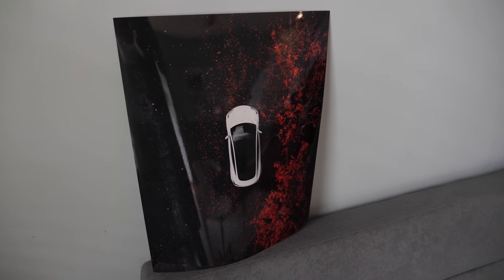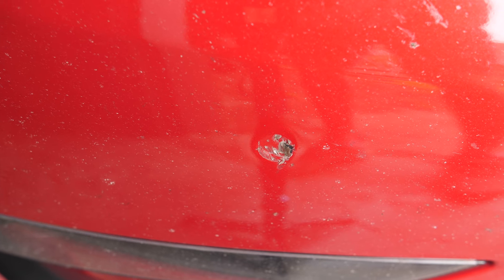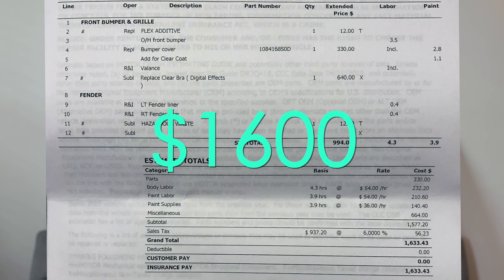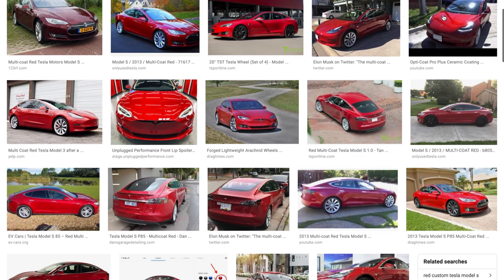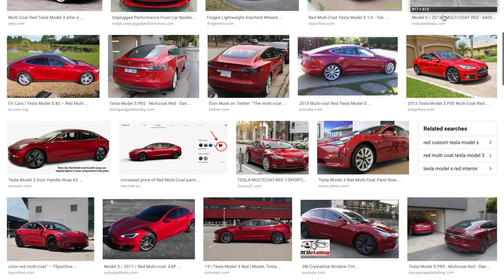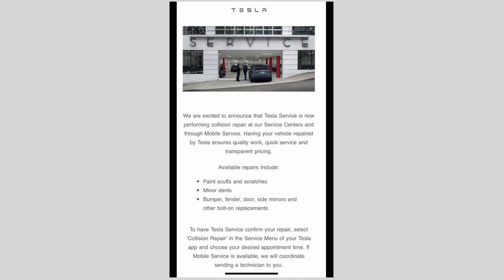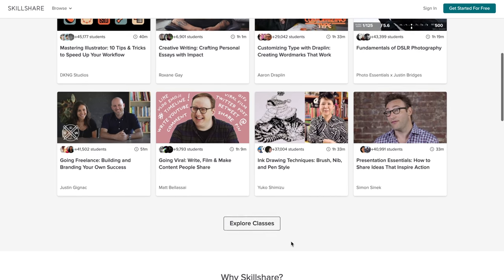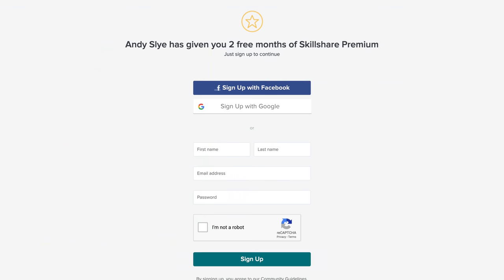Tesla Model 3 Repair Process: How Bad Is It?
My Tesla Model 3 got its first big repair. Here's how much it cost.

Winner will be randomly selected from comments below one week from the publish date of this video.

Back in February something flew up and hit my bumper when I was driving on the highway. It made a loud "thud" and I knew it was bad when I heard the sound. Whatever it was, it went through my paint protection film and into my paint so I had to submit a claim with my insurance. The body shop quoted me $1600 to get the entire front bumper replaced and get the paint protection film installed back on. If I didn't have the paint protection film it would have cost around $1000 to get the front bumper replaced. It took about 5 weeks from the time the body shop ordered the bumper from Tesla to the time it was delivered to the body shop then it took another 2 weeks for the body shop to paint and install the bumper. It took that long because the multi coat red paint Tesla uses is very hard to match so the body shop had to paint the bumper multiple times to get it to match. Luckily Tesla is starting to do certain collision repairs in house at Tesla Service Centers and through some of their Mobile technicians. Hopefully this speeds up the process of repairing Teslas.

Something BAD Happened to My Tesla. Here’s the Repair Cost